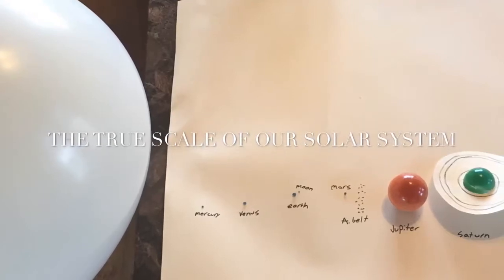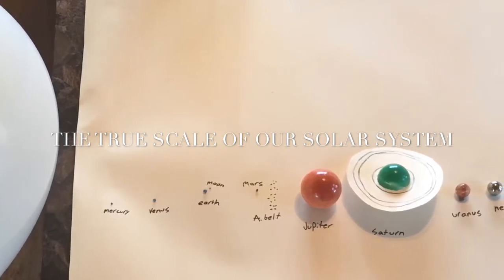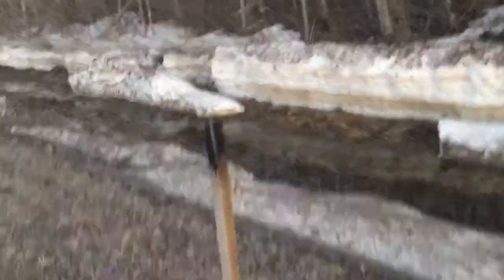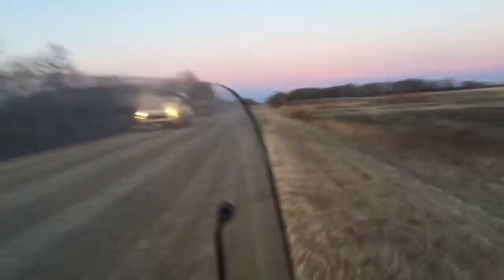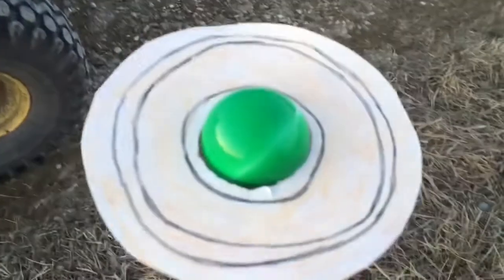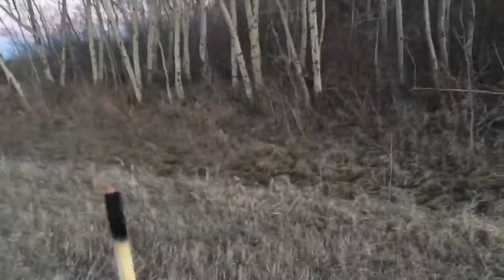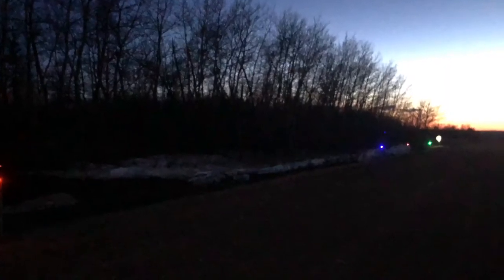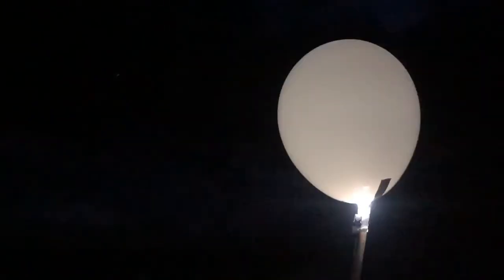Scale Model Solar System School Project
1 Mile radius solar system model